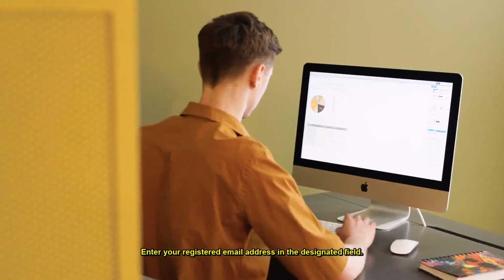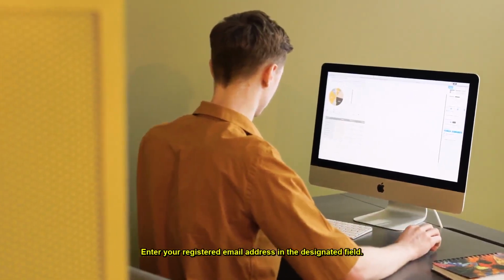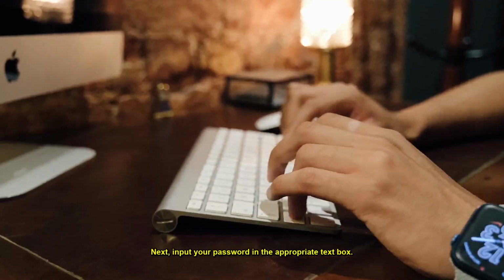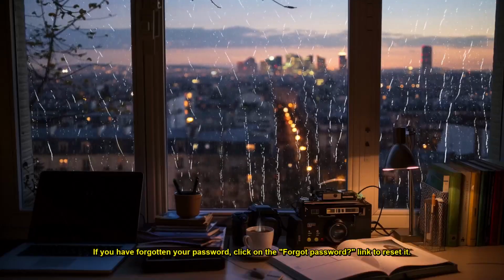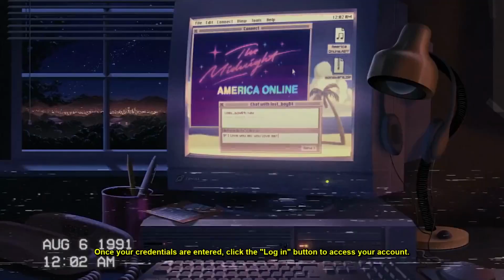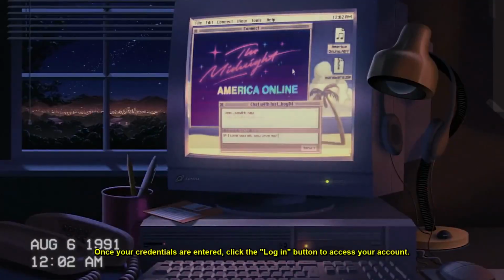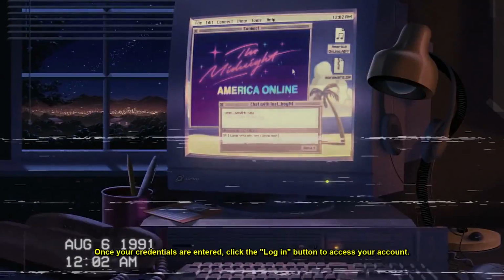How to login to Airtable Interfaces for Client Portal Strategy - Full Guide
Unlock the full potential of Airtable Interfaces with our comprehensive guide on how to log in and navigate the platform for your client portal strategy. In this video, we’ll walk you through step-by-step instructions, tips, and best practices to enhance your workflow and improve client communication. Whether you're a beginner or looking to refine your skills, this tutorial is perfect for anyone wanting to streamline their project management.